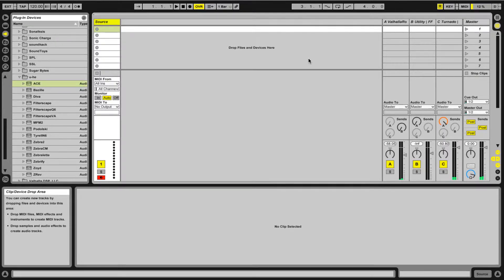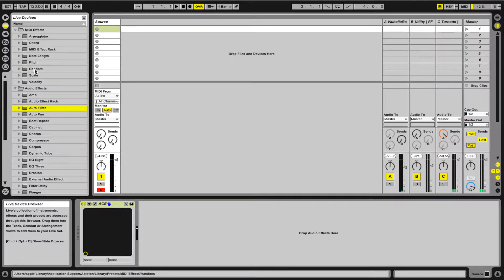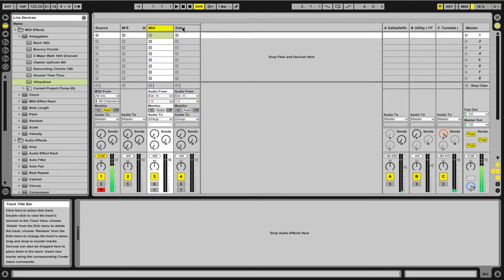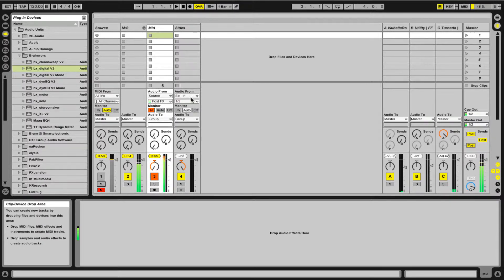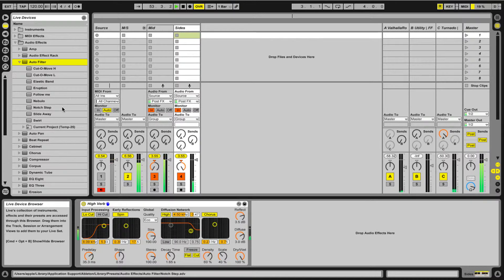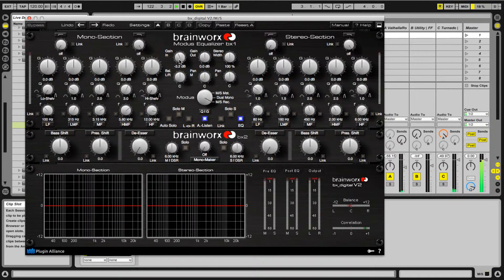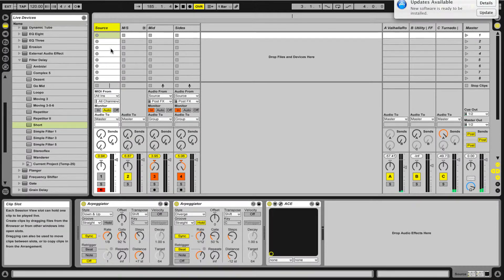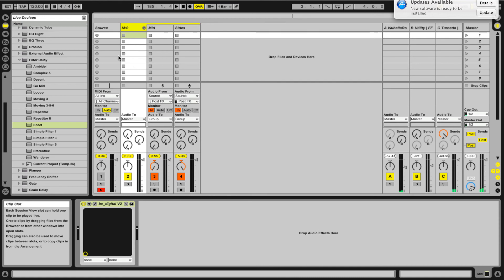Mid/Sides in Ableton Live with Brainworx Digital V2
How to achieve Mid/Sides mix in ableton live with the Brainworx Digital V2 eq / decoder

Brainworx bx_digital V2

Doing M/S with a drum machine